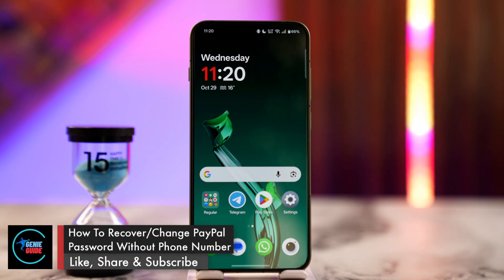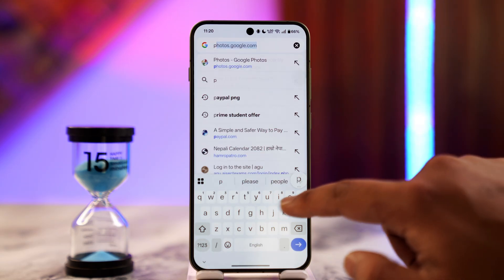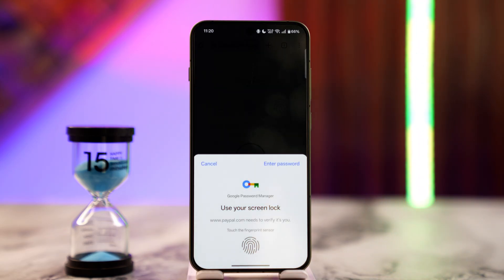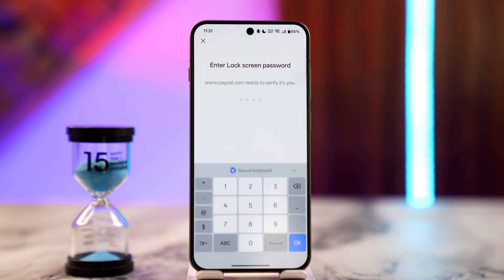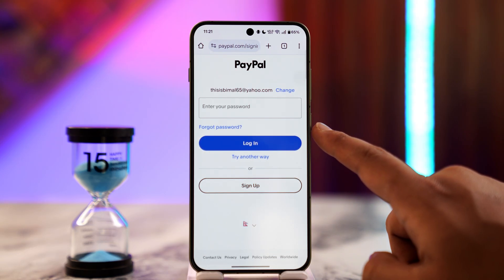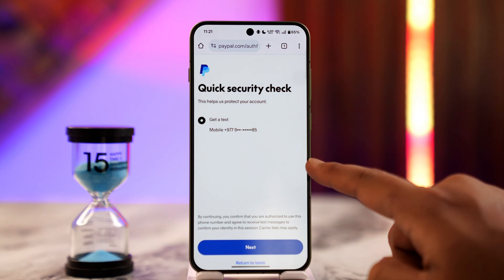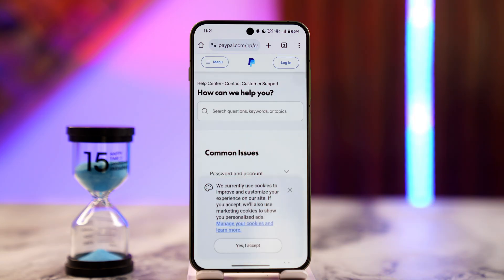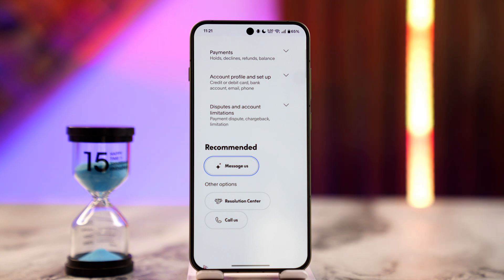How To Recover/Change PayPal Password Without Phone Number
If you’ve forgotten your PayPal password and don’t have access to your registered phone number, there are still official ways to recover or reset your account.

Start by opening your browser and visiting Click the Log In button at the top right of the page. PayPal will first offer to send a code to your registered phone number. Since you no longer have access to it, choose the option that says Try another way or Can’t access this number.

If you’ve previously saved your PayPal login information in Google Password Manager or Apple iCloud Keychain, you might be able to log in using your fingerprint, face recognition, or device passcode. After you gain access, go to Settings, then Security, and update your password to a new one that is secure and easy to remember.

From there, choose Password and account access followed by Login problems. You can either call PayPal’s customer service or send them a message through the help portal. When contacting support, provide details such as your full name, registered email, and recent transactions to verify your ownership. PayPal will then guide you through the process of manually recovering your account and resetting your password.

Timestamps:
0:00 Introduction
0:12 Going to PayPal website
0:24 Selecting Forgot password
0:41 Trying another verification method
0:55 Using password manager or passkey
1:10 Contacting PayPal support
1:33 Conclusion